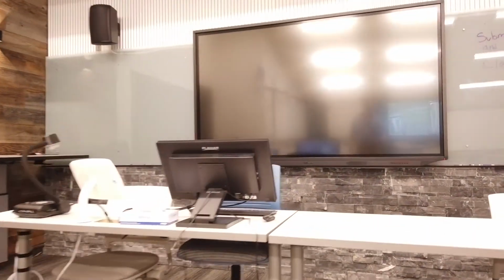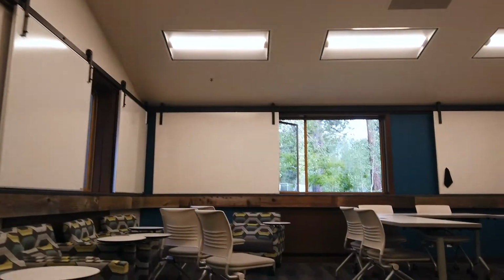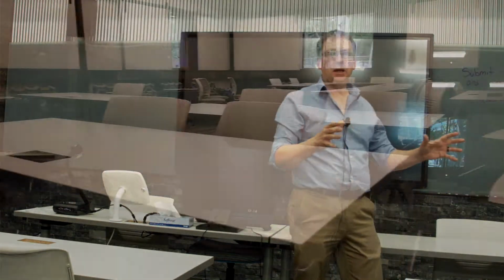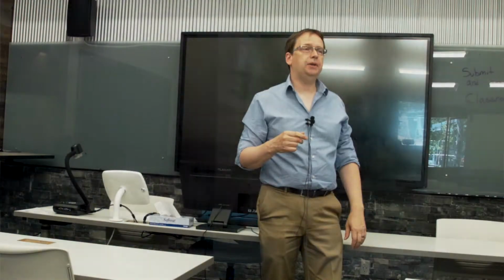New F2F Classrooms (Scott Lukas)